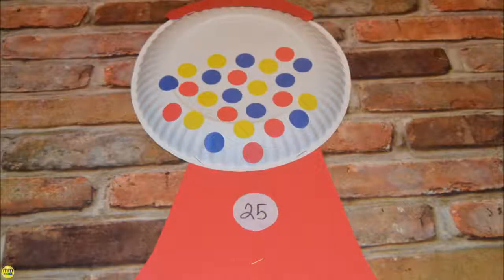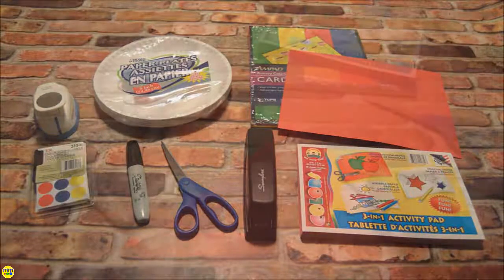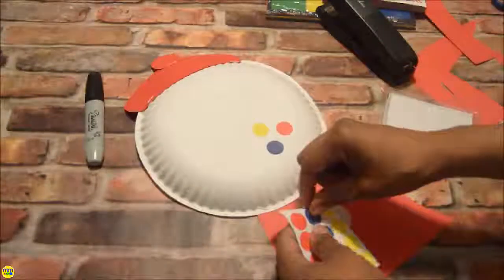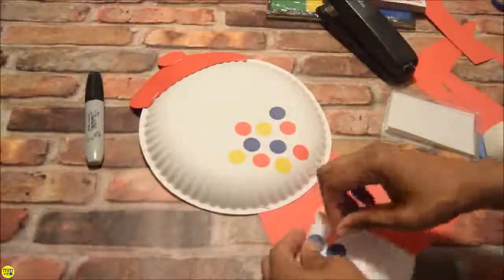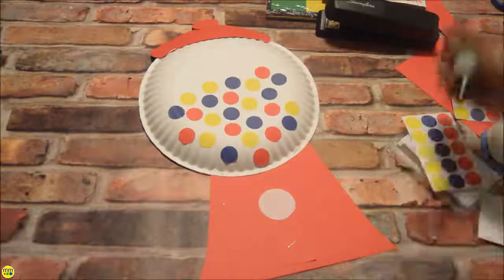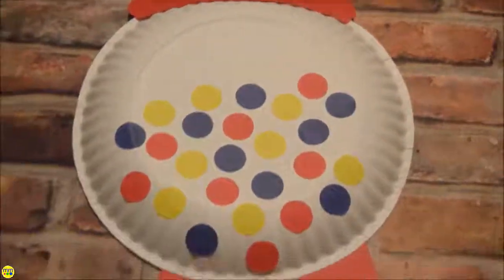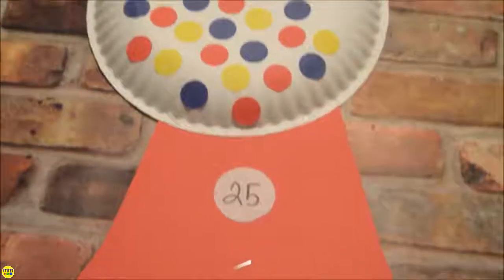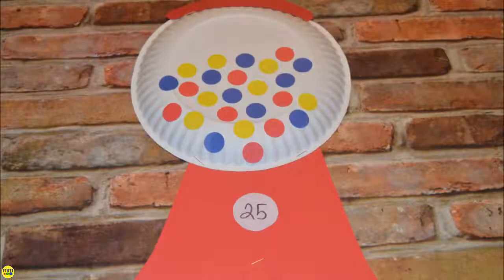Toddler Tuesday l Paper Plate Gum Ball Machine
Make this bubble gum machine to help your kids with counting.

Supplies: paper plate, red cardstock, colored stickers, black sharpie, silver paper,circle punch, scissors, stapler

CRAFTING 🌈✂️🖌
EDUCATION 📓📚🎓

SERIES:
🎃 OCTOBER - 31 DAYS OF HALLOWEEN